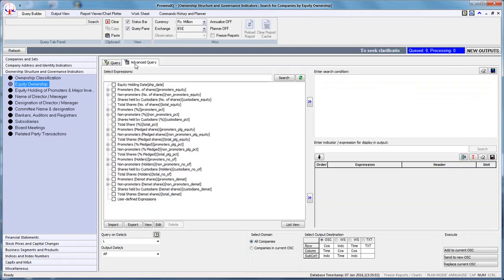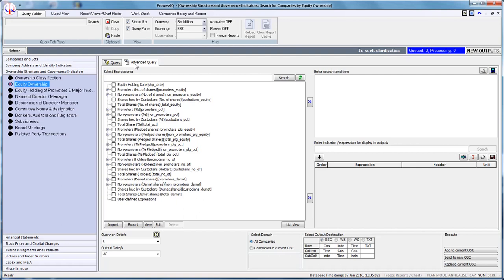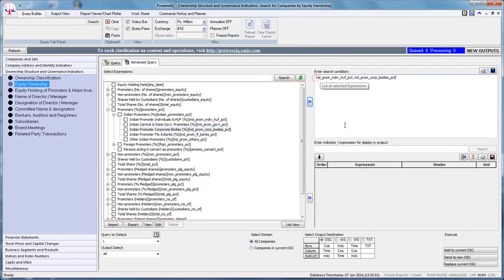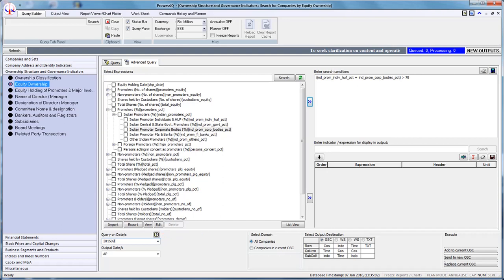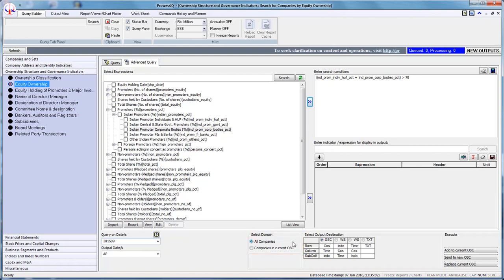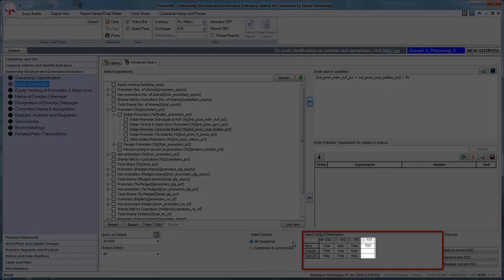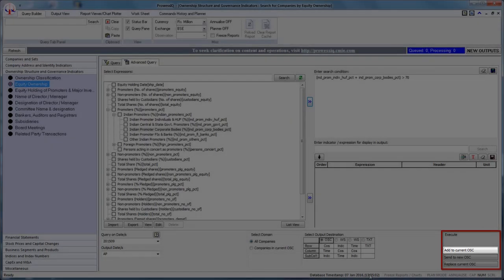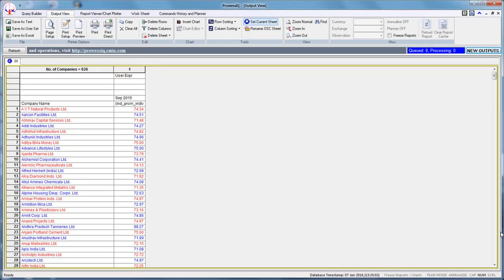ProwessIQ Demo : Equity ownership advanced query